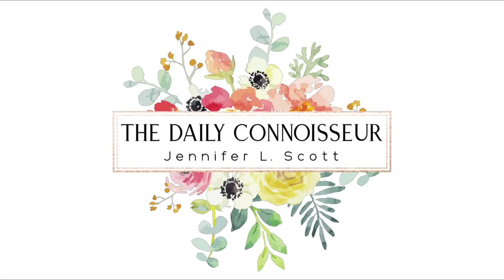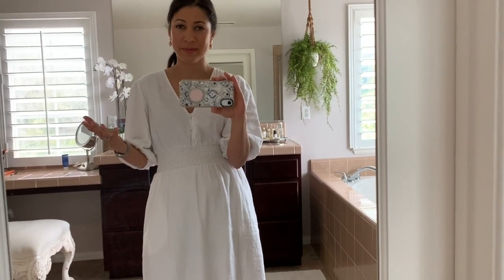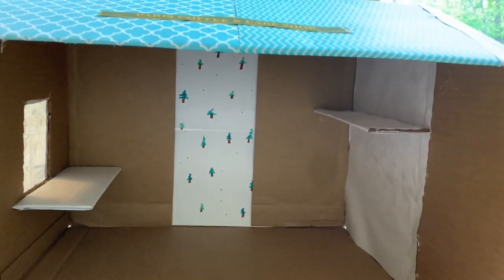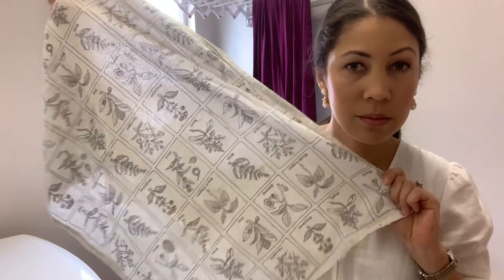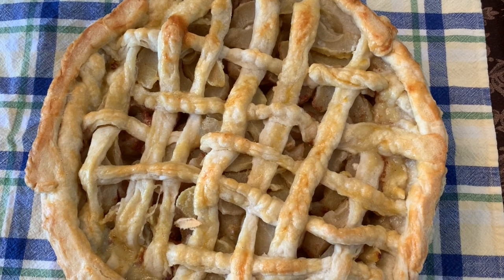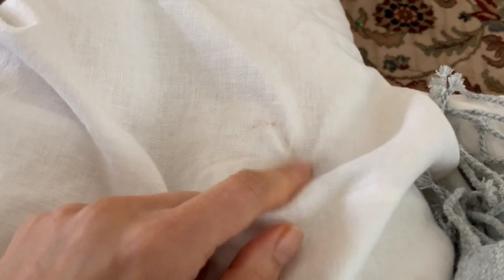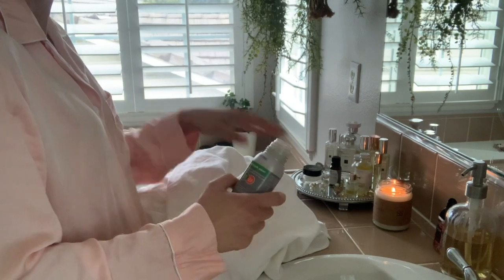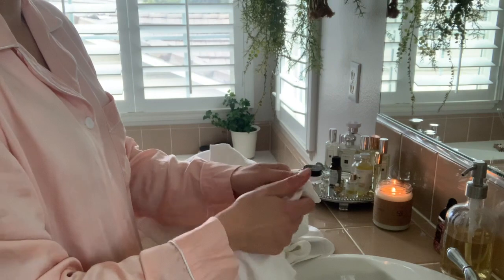I Wore a White Dress All Day with 4 Kids. Here's What Happened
Can you wear white when you have little children? Let's find out in a journey that takes us through Easter Sunday and a discovery about Emily Dickinson.
The following links are to items featured in my video.
My white dress is from Target, but it is sold out. Here are other options:
White dresses from Target
MerSea travel wrap (I love this wrap)
velvet scrunchie
How to be a Victorian
Love Home & Planet laundry detergent

And yes... I got the stain out :)

Become a member of The Daily Connoisseur to get exclusive monthly live streams, access to my weekly members-only Vodcast, and more. There are three tiers available, the lowest is only $1.99 a month

I have 3  affordable eCourses that you will love:
Create Your Own Ten-Item Wardrobe
*NEW* How to be Efficient at Home

About me: Hello, I'm Jennifer L. Scott, wife, mother of four, and New York Times bestselling author of LESSONS FROM MADAME CHIC, AT HOME WITH MADAME CHIC and POLISH YOUR POISE WITH MADAME CHIC (Simon & Schuster) and CONNOISSEUR KIDS (Chronicle Books). On this channel you will see capsule wardrobe (ten-item wardrobe), modern etiquette, ladylike and elegant living, le no makeup look, living well at home, recipes, parenting and many other tips on how to become your own Madame Chic and Daily Connoisseur.